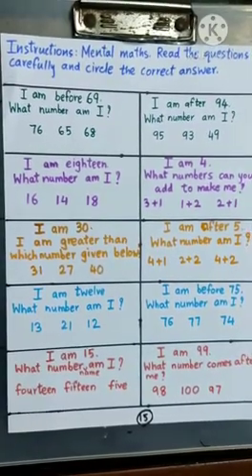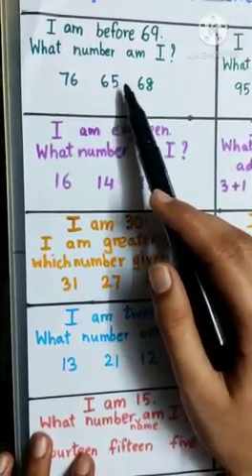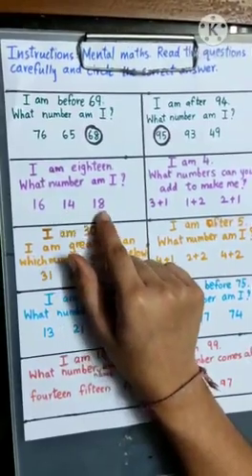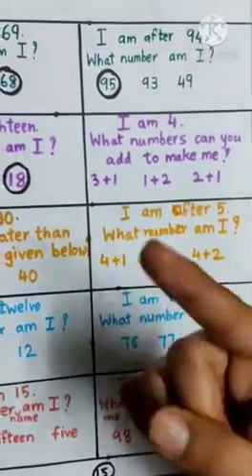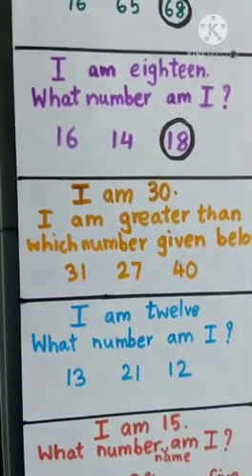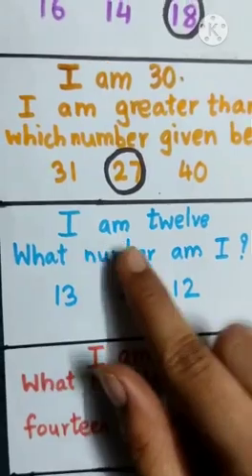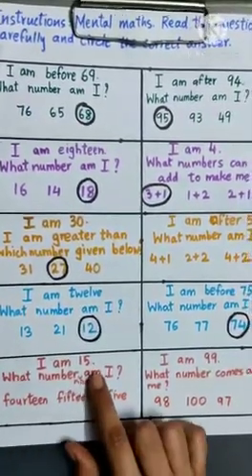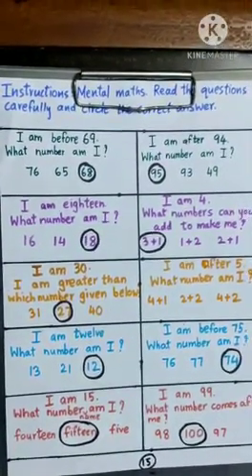KG2 Maths Workbook pg no 15 by Kashish miss